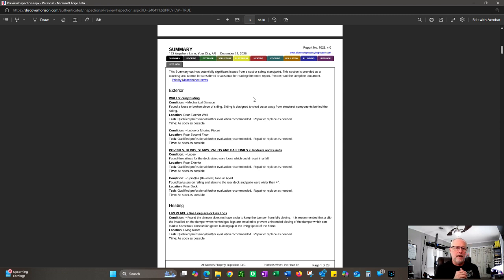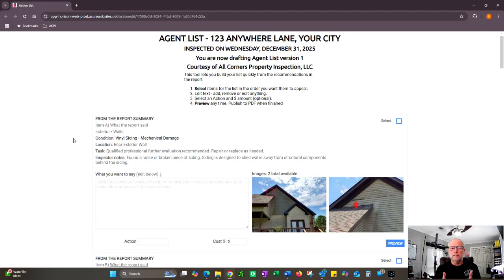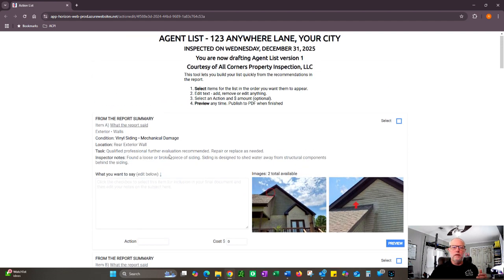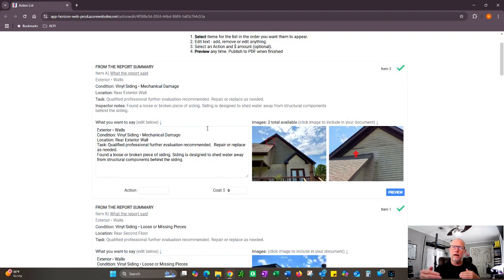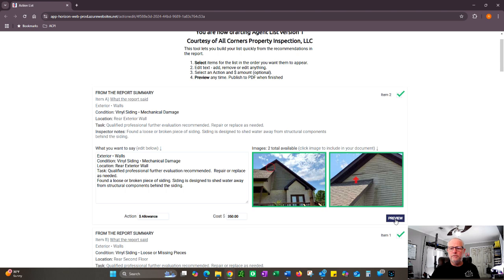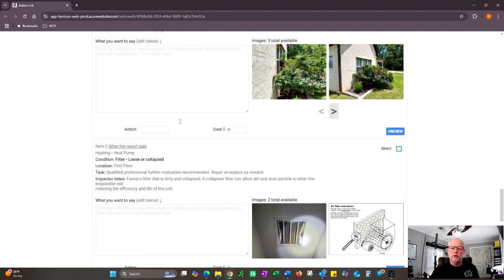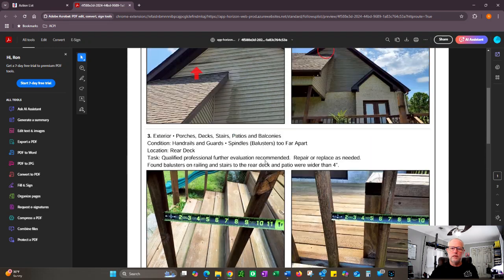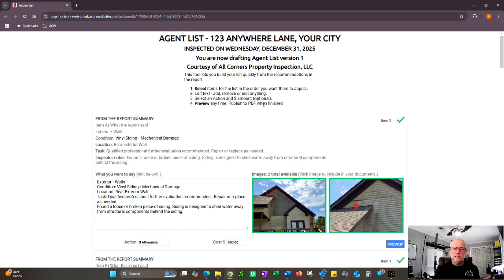Agent List Repair Addendum Made Easy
The Agent List is an online tool for Realtors to create a repair addendum after an inspection is complete.